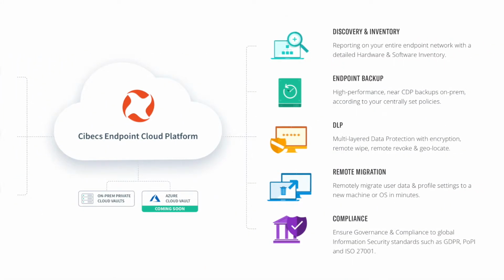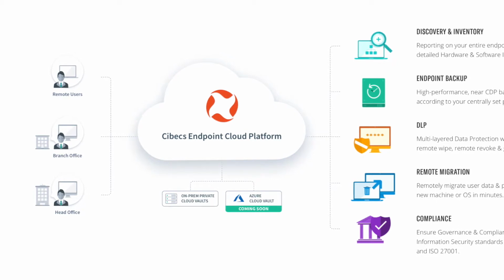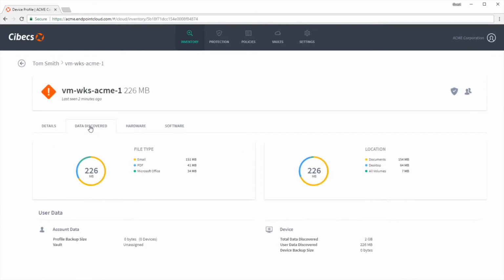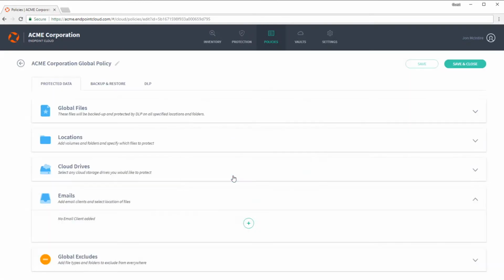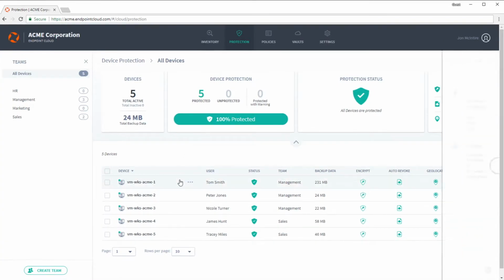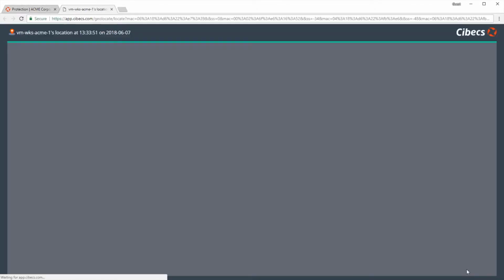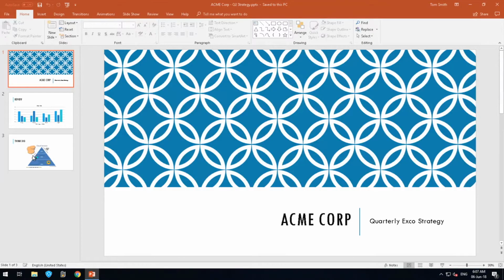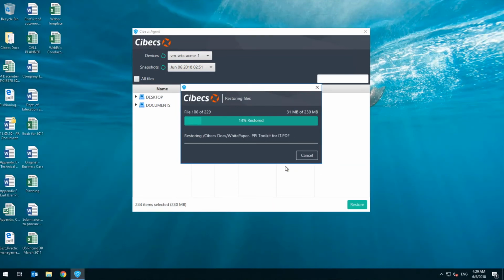CRS Cibecs EndPoint Cloud